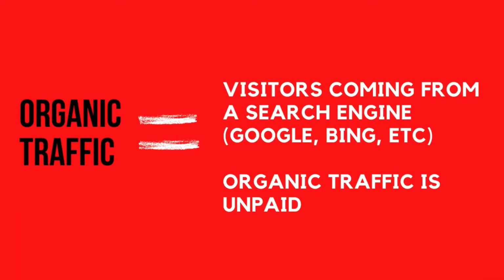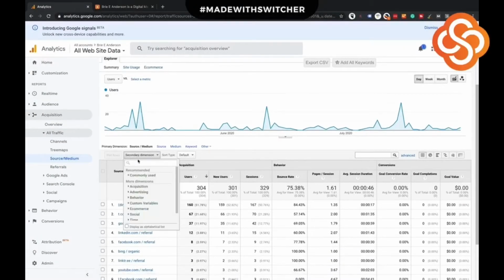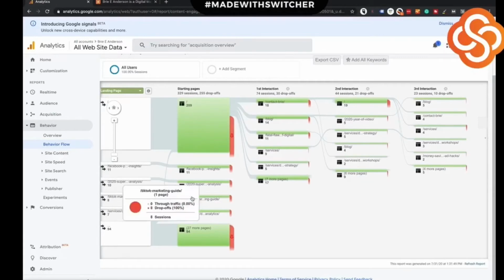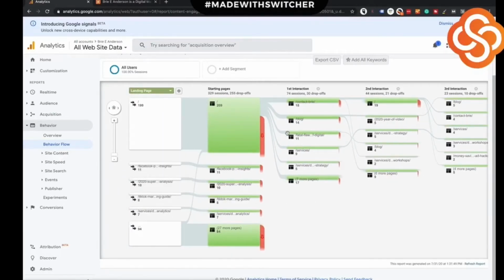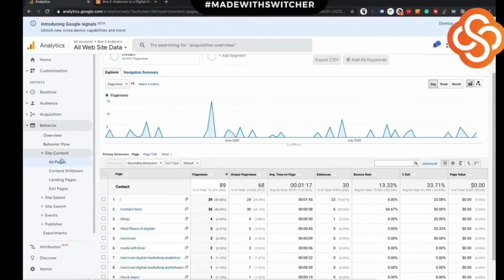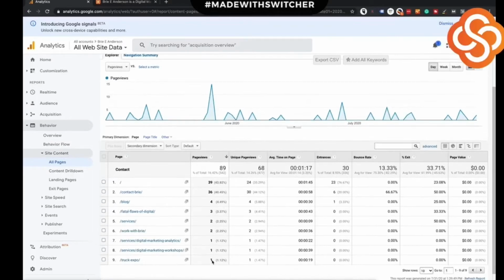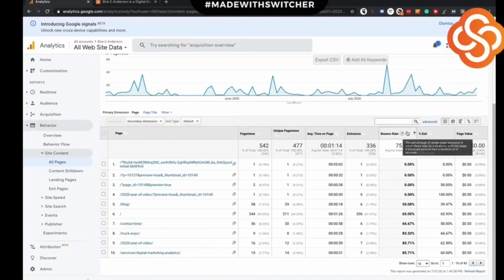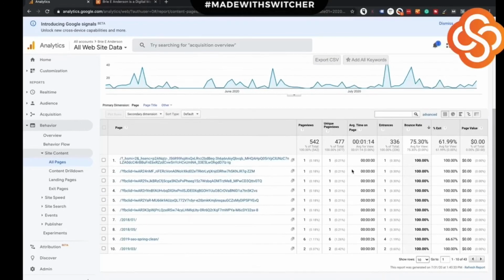Google Analytics (MY THREE FAVORITE VIEWS)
In this video, I cover my three favorite views/reports in Google Analytics. There is a lot of information to be seen in Google Analytics, but in 2021, this is how I'm using it to find the data that matters.

1. Source/Medium
2. Landing Pages
3. Behavior Flow

Now, by themselves these views are helpful, but they become more helpful when you use your secondary dimensions. Be sure to watch the whole video to see what I mean.

If you were at all interested in this video, join me LIVE on Fridays at 12:30p Central for walkthroughs of different analytics platforms, tools, and strategies
(You can also find my full LIVE walkthrough of Google Analytics there as well.)